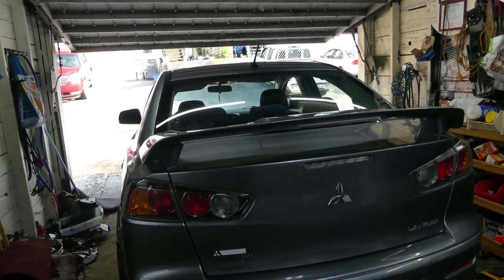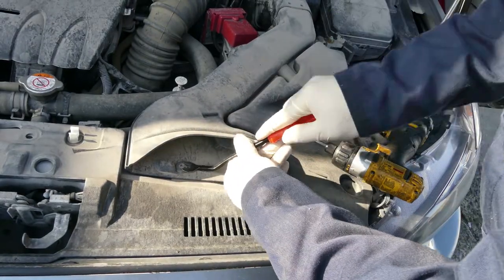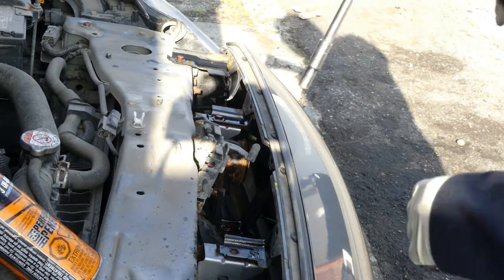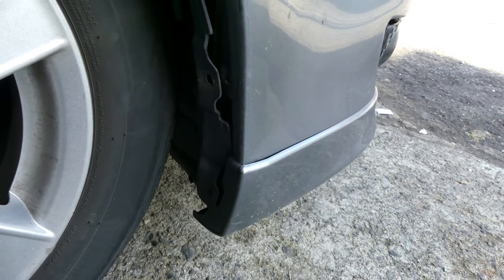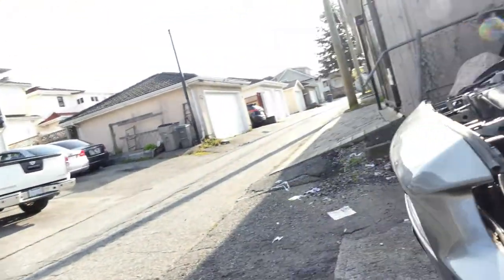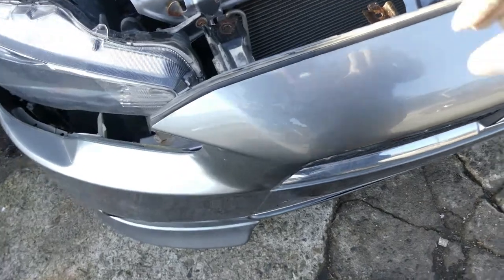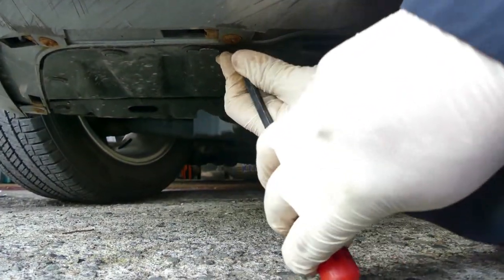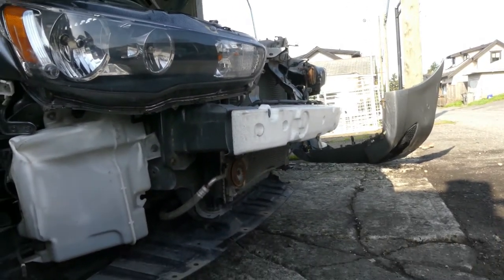2014 Mitsubishi Lancer Front Bumper Removal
This is a video tuturial of how to remove front bumper for 2014 Mitsubishi Lancer..Enjoy watching